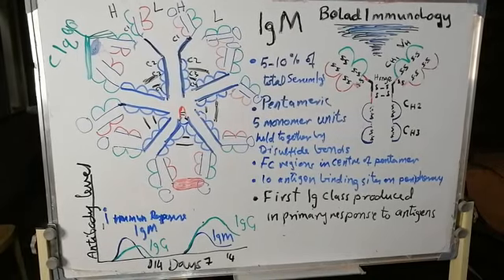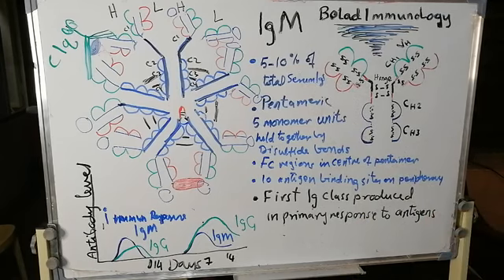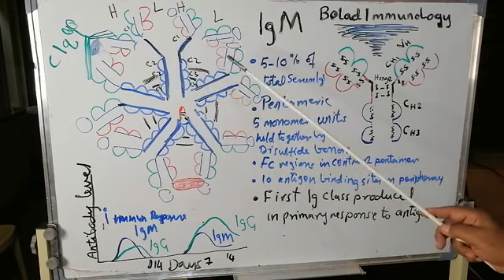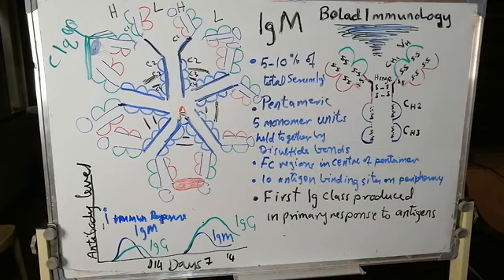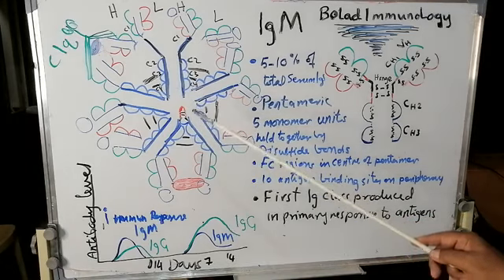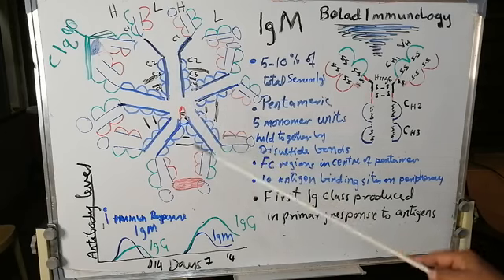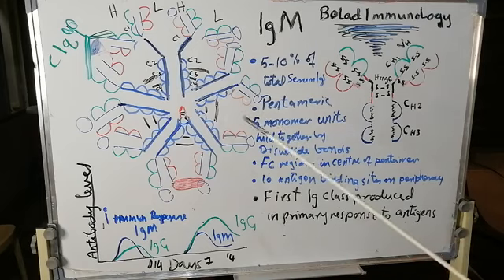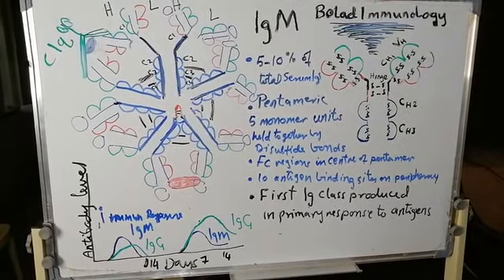IgM-Immunoglobulin M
IgM antibody